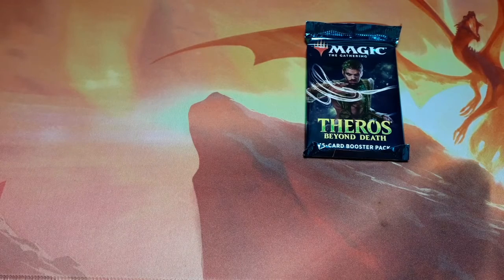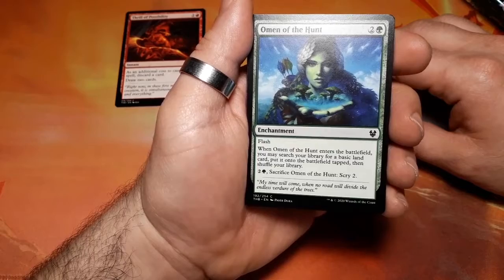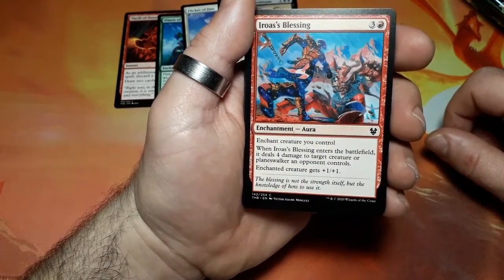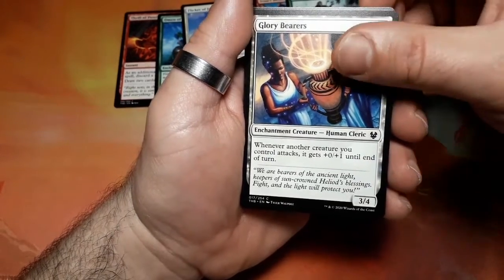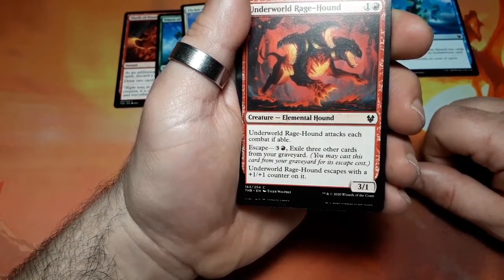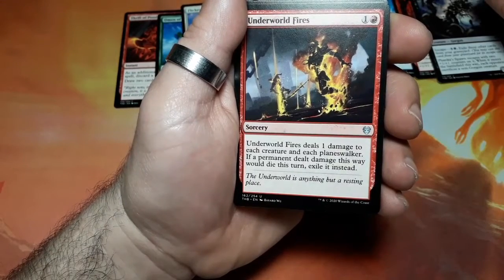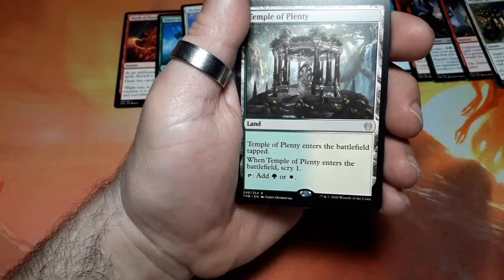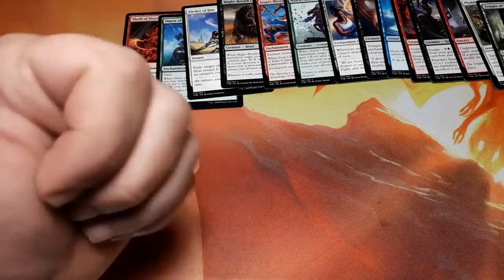MTG - Theros Beyond Death - Booster Unboxing